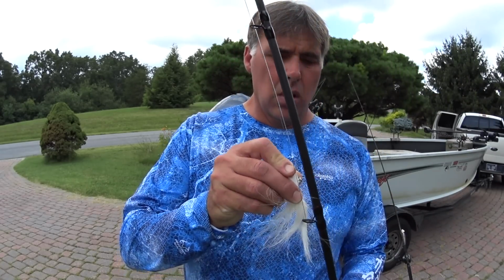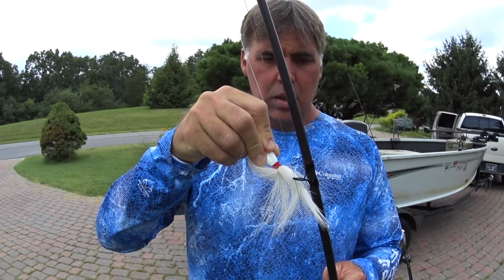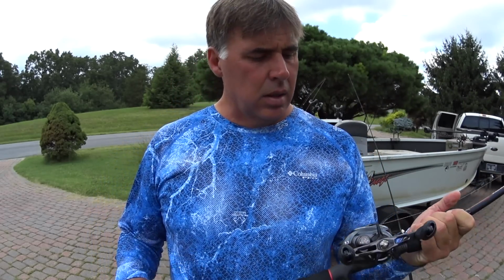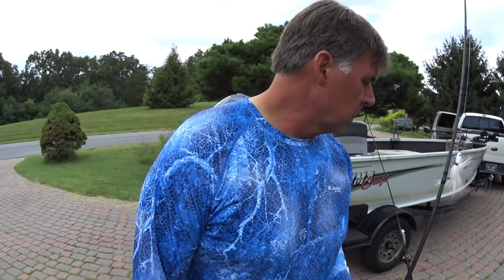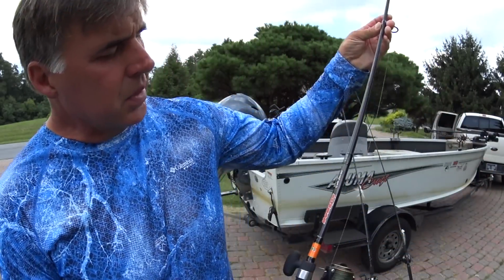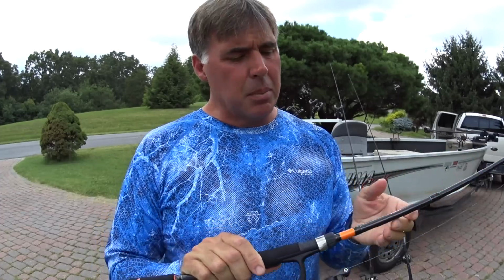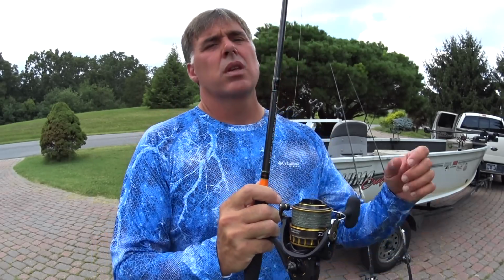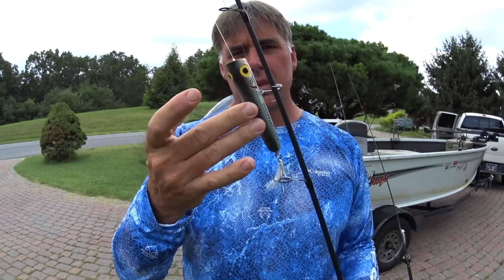Striped Bass Addiction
limited time and a big crowd makes it tough but I get my first top water Striper.